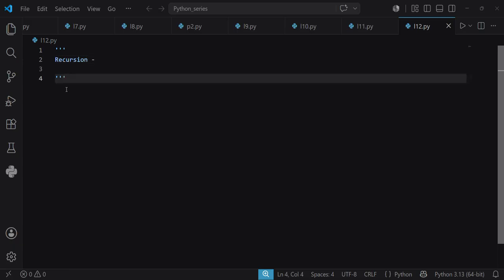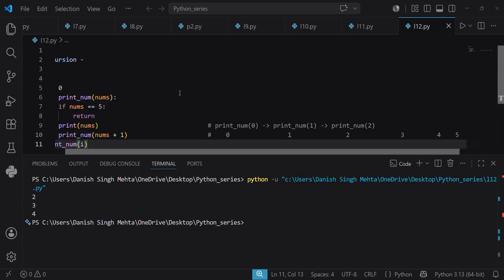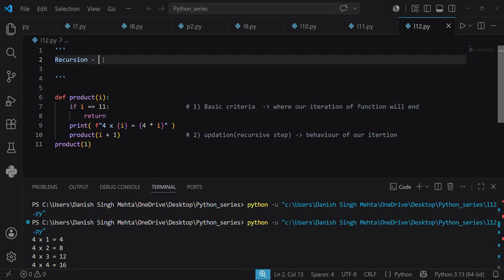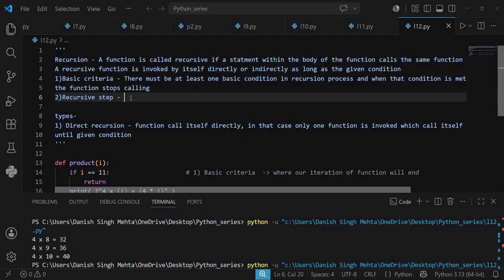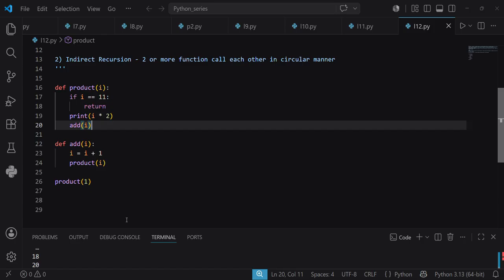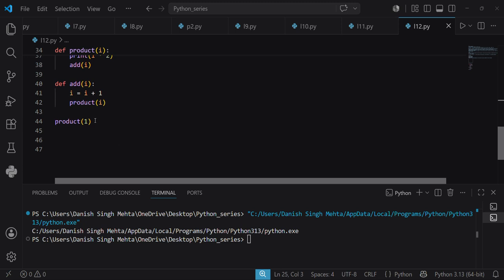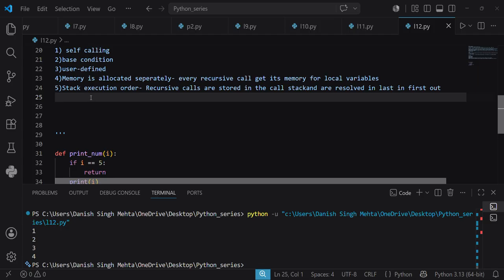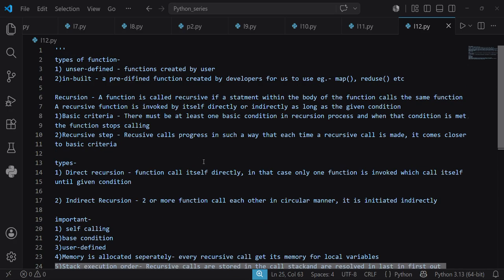Python Tutorial for Beginners🐍 | Lecture 12 | Recursion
In this lecture, we will learn:
1-Recursion
2-Types of recursions